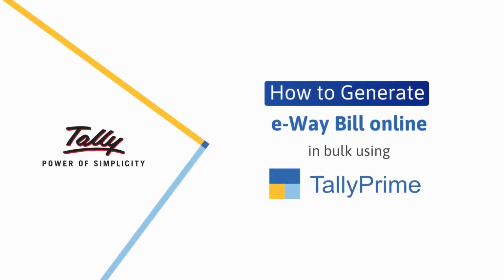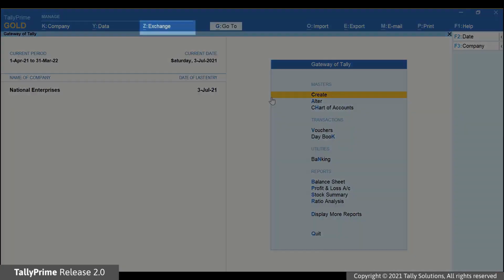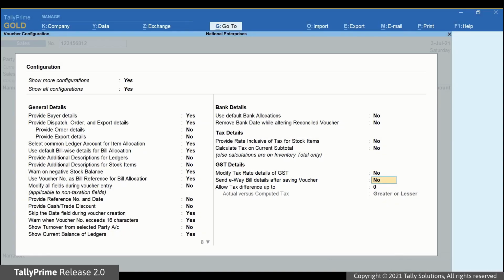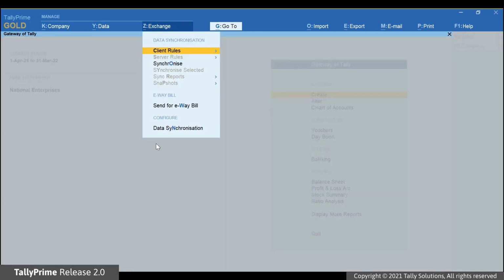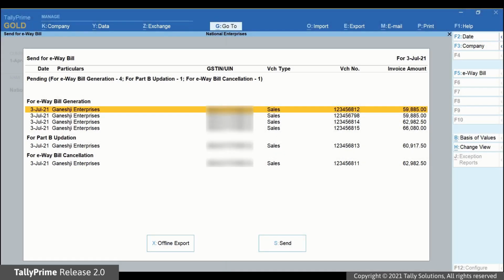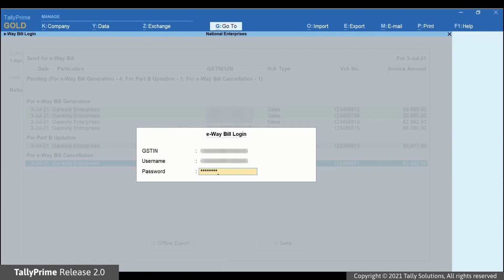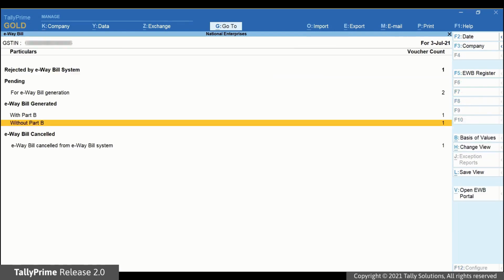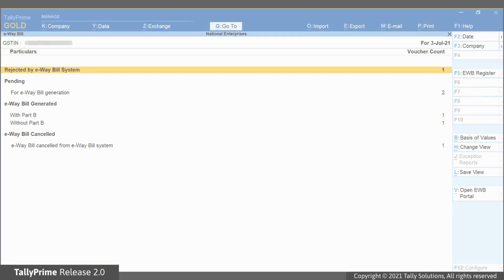Generating Eway Bills Online in Bulk Using TallyPrime Release 2.0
Shri Computers - Tally Certified 3* Partners
#1576, V.V. Road, Mandya - 571401